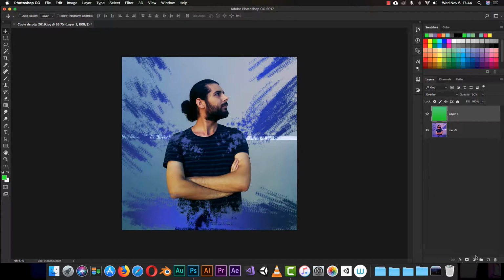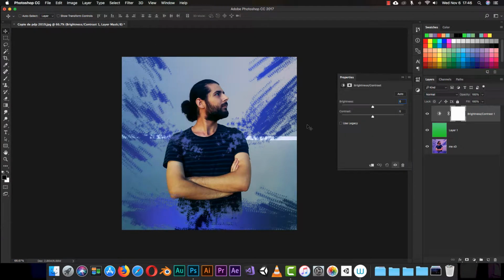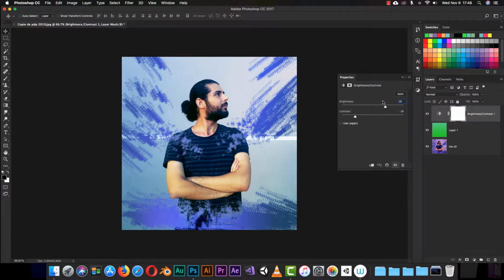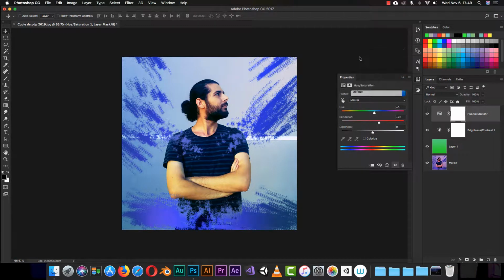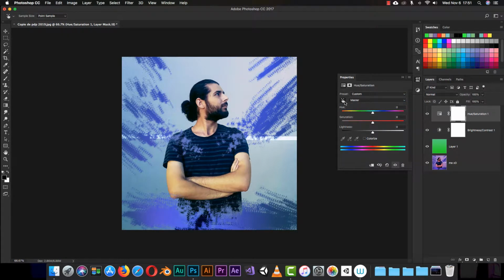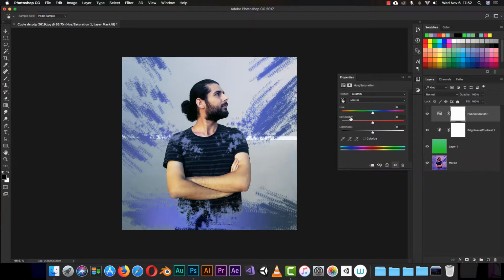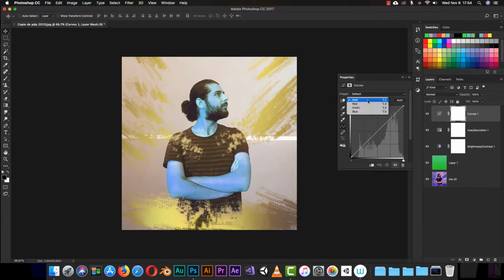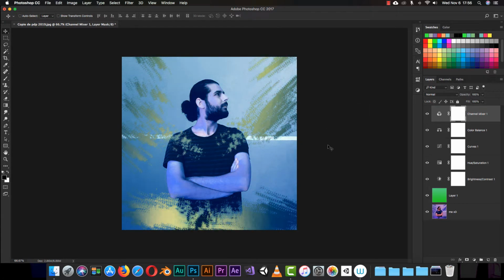Layers Adjustments | Inter Guide 02 | Photoshop Tutorial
In this Video we will learn how to use the Adjustment Layer in Photoshop CC 2017 or 2020
it's the same as Photoshop CC 2020

the adjustment Layer in Photoshop is powerful and used everyday in Photo manipulation ect...